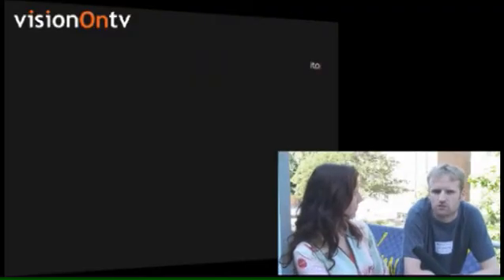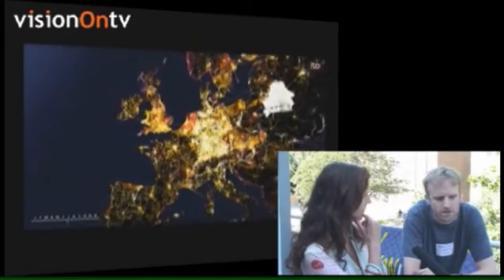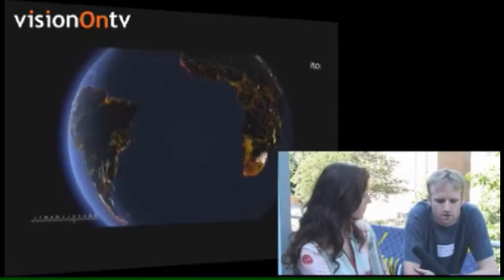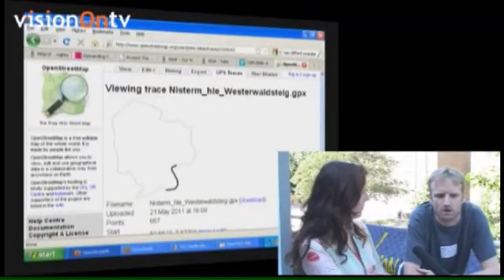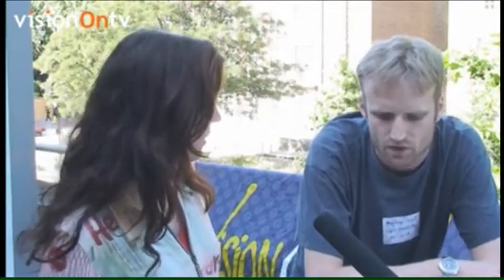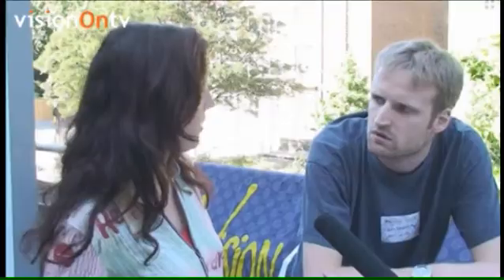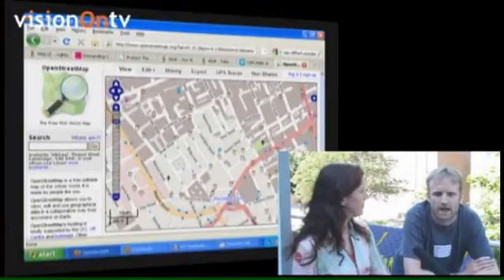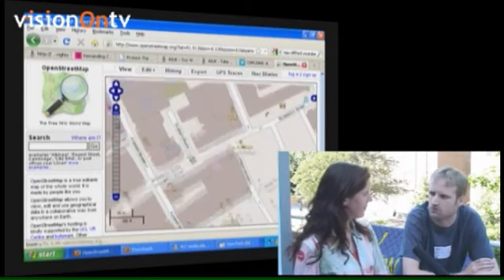Open Street Map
Kayte Fairfax talks to Harry Wood about Open Street Map. Can it be better than google maps?